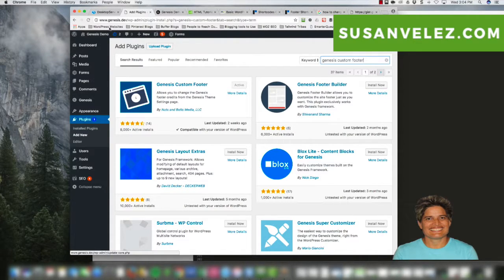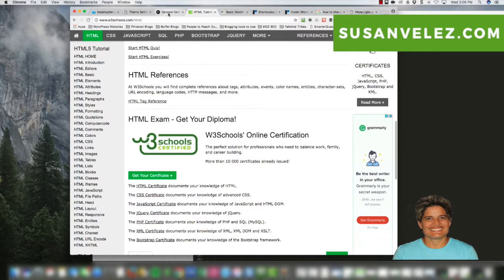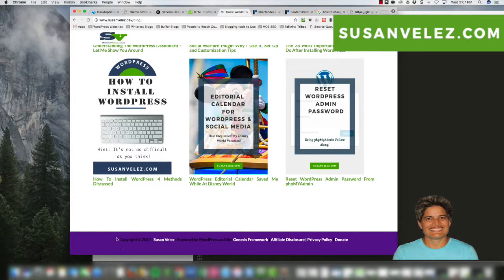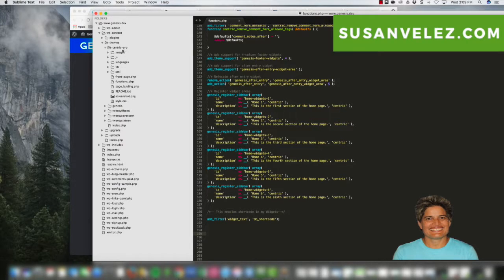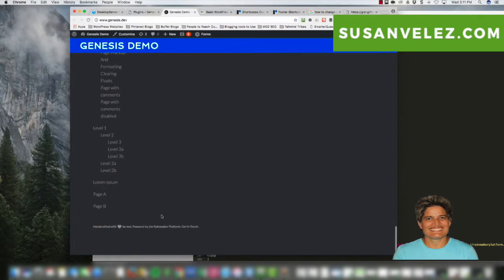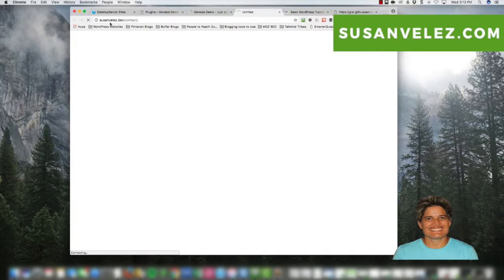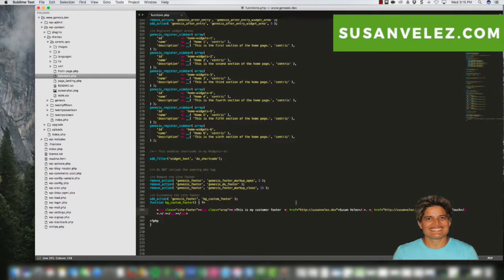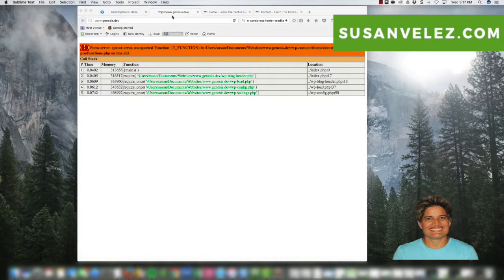How to Edit WordPress Footer Credits Using Genesis Child Theme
Learn how to edit WordPress footer credit using the Genesis Child Theme with a plugin called Custom Footer Widget Plugin on Genesis. I will also be showing you how to implement it using some PHP code.

I am NOT a developer but am always able to find the code I need to make changes to my blog online. For this tutorial I was able to find some code that allowed me to edit WordPress footer credits using the Genesis Child theme.

If you want to find the code that I used in my blog, be sure to visit my personal site at
I have tons of WordPress tutorials and Genesis tutorials that will help you manage your blog.

Before you mess with your blog or make any type of style changes, you might want to consider creating a live clone of your blog on the localhost.

Here’s a video that I created that will help you walk through the process of cloning your blog to a localhost.

Here are the links from the plugins I used in the video as well as the Genesis Framework.

I try to make my tutorials as user-friendly as possible. If you have any questions, please ask them in the comments below. I will help you out as best as possible.

Hopefully this helped you learn how to edit WordPress footer credits using Genesis child theme.